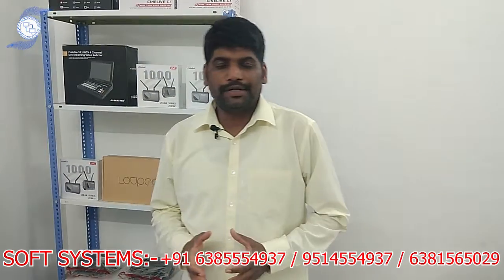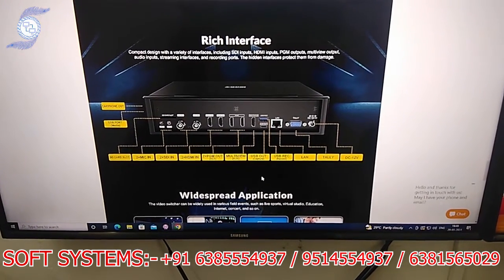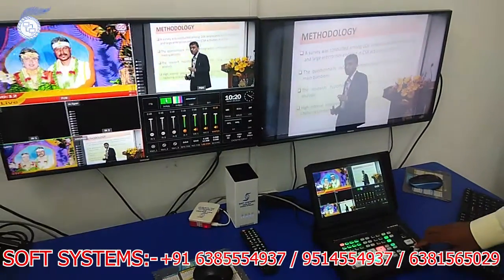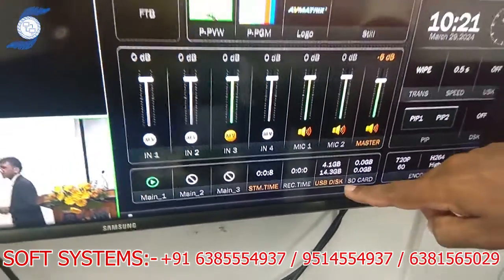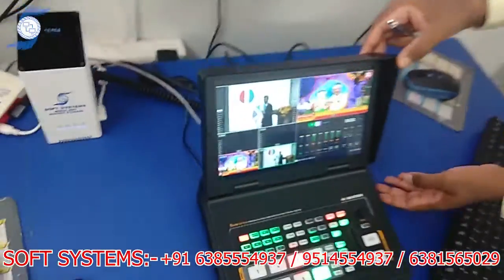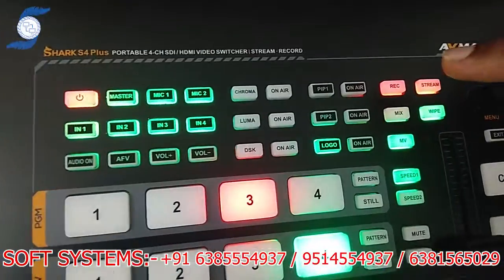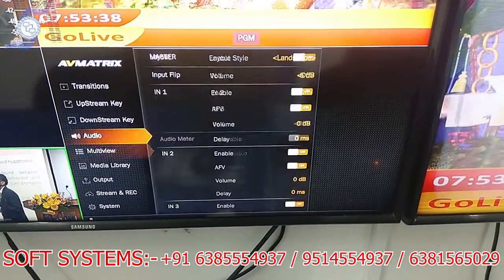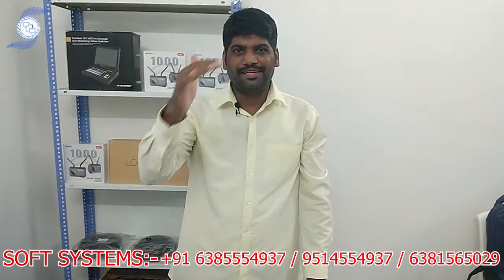AVMATRIX SHARK S4 PLUS 4-CH SDI/HDMI VIDEO SWITCHER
*.10.1 inch FHD IPS LCD display
*.2×HDMI & 2×3G-SDI inputs, support auto-detected
*.2×HDMI PGM output,1×HDMI multiview out, 1×USB type-C output
*.RTMP/SRT stream & USB disk/ SD card record
*.AUX output configurable and assignable
*.USB for capturing and streaming on PC
*.Upstream key: Luma key, Chroma key, PIP×2/ POP
*.Downstream key and LOGO overlay
*.T-bar/ Auto/ Cut transitions; various effects: WIPE(11×3patterns) / MIX/ DIP
*.Audio mixer: 2×HDMI, 2×SDI embedded audio and 2-Ch MIC/line in; audio delay available
*.Media library: 39 default patterns, 16 imported images, 16 captured images, 2 color generators
*.Customer configuration import and export
*.FTB/ MUTE/ STILL/ GPIO for tally